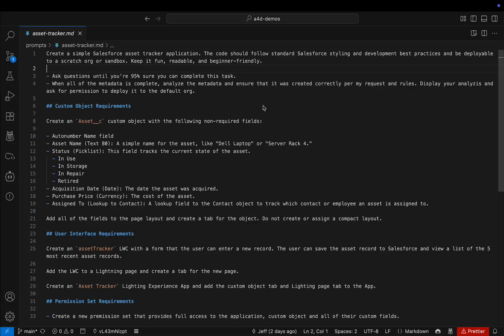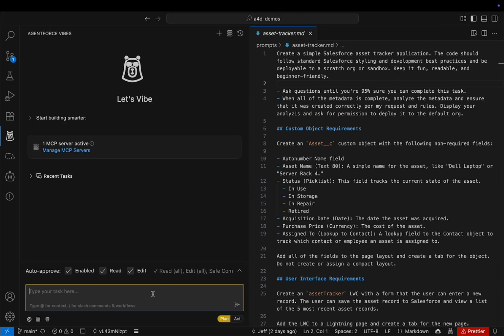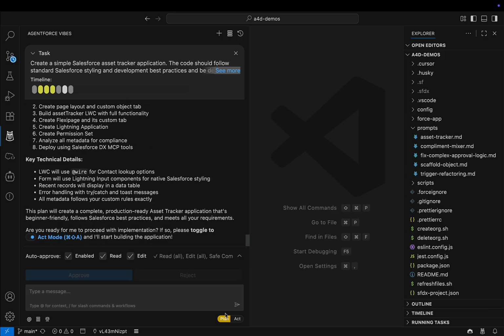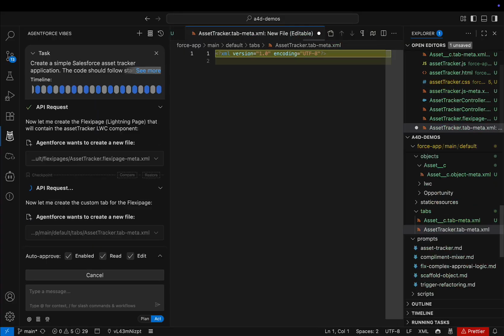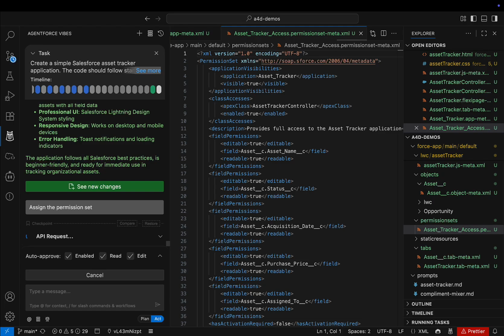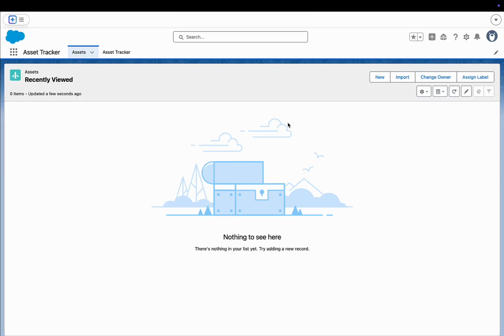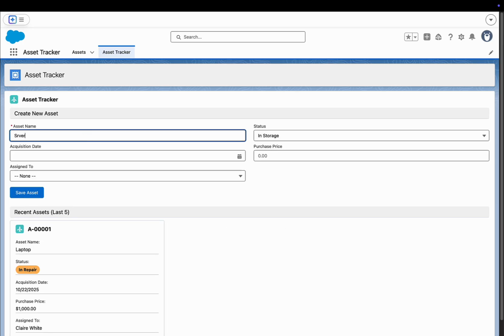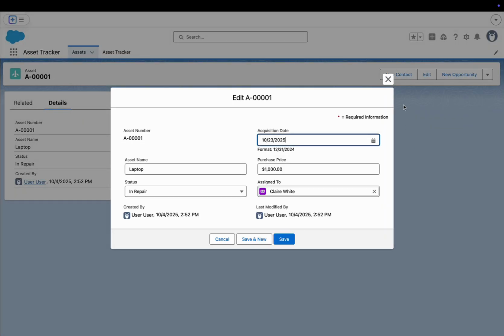Agentforce Vibes: Spec Driven Development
Building a simple Salesforce app takes multiple steps — defining objects and fields, creating layouts, setting permissions, and wiring everything together. In this demo, I give Agentforce a detailed set of instructions to build a beginner-friendly Asset Tracker application. Agentforce handles the entire initial process — creating the object, fields, Lightning Web Component, page layout, app, and permission set — analyzing its own work, fixing some issues, and deploying everything so the app was ready to use in just a few minutes.